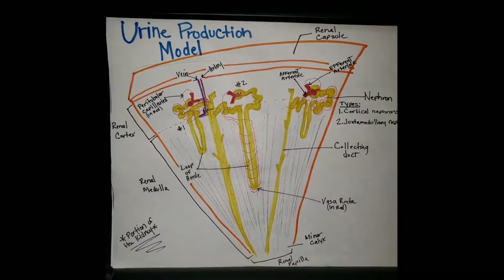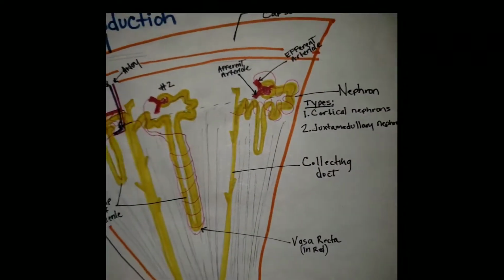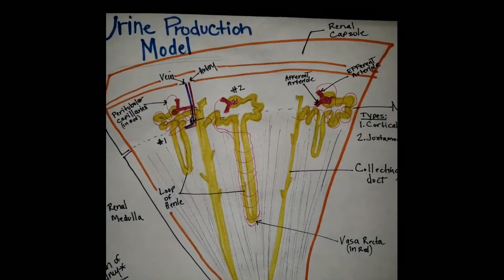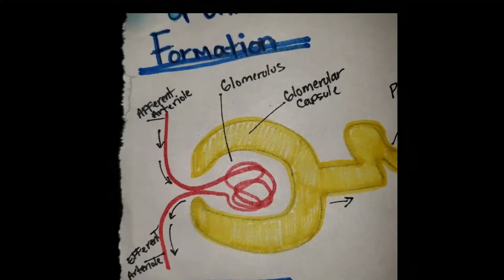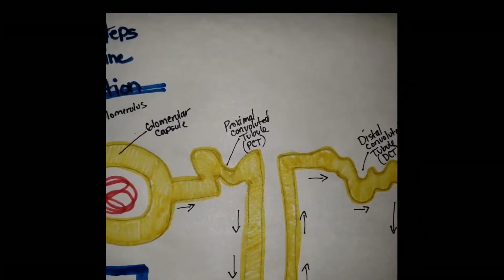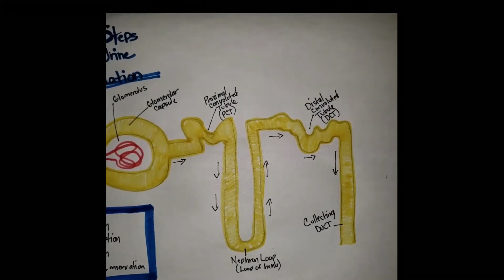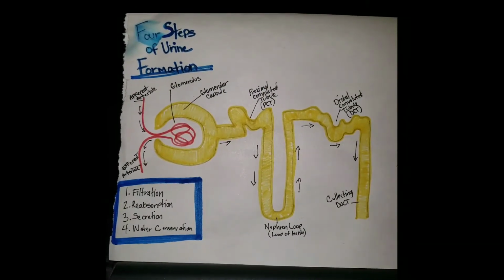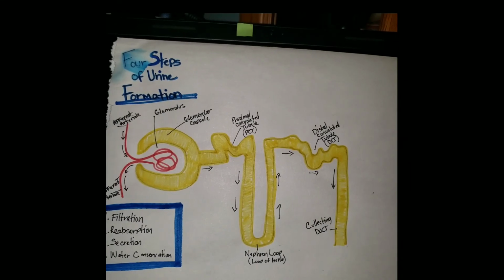Four Steps of Urine Formation